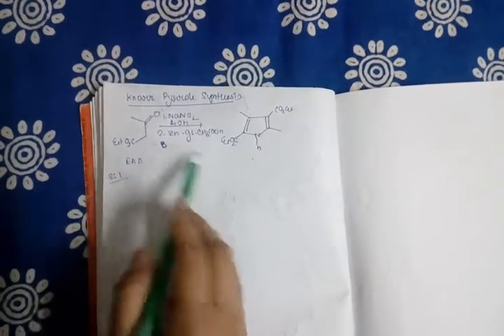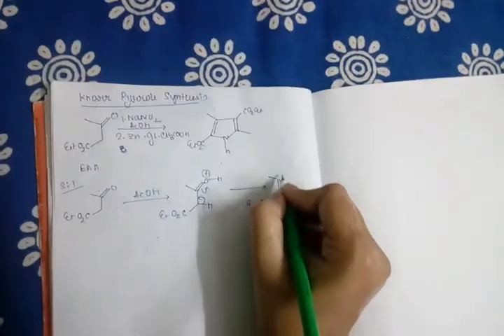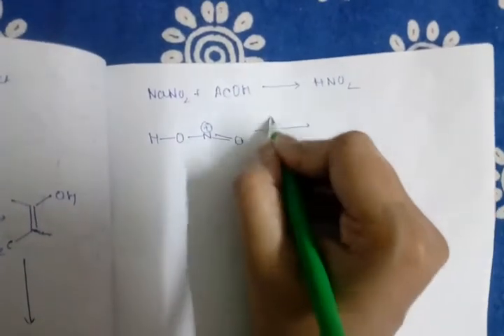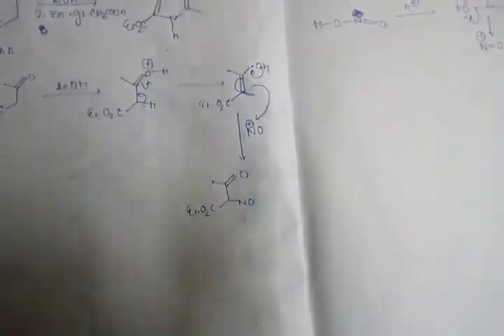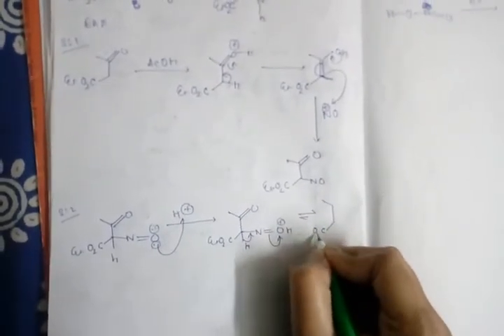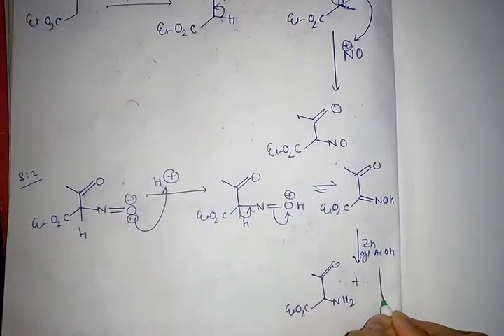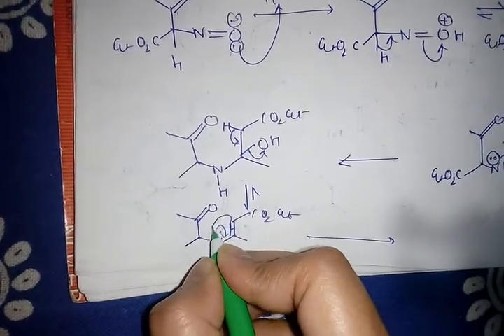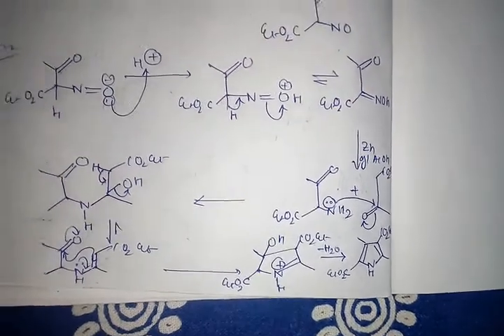KNORR PYRROLE SYNTHESIS